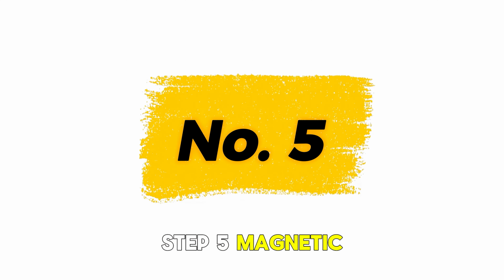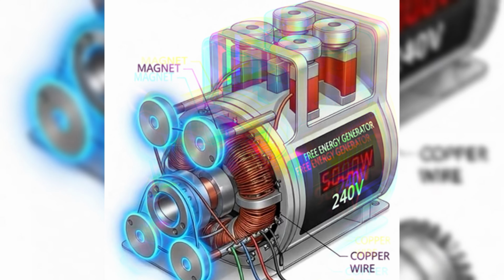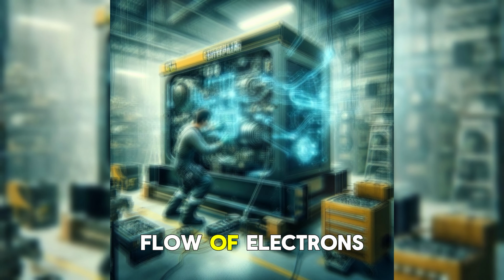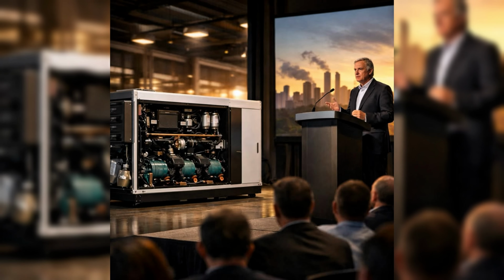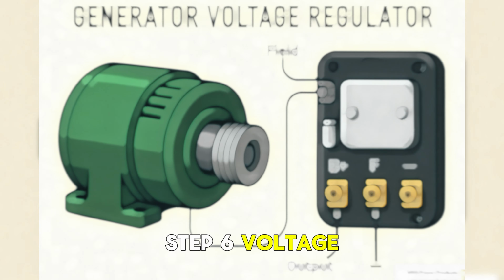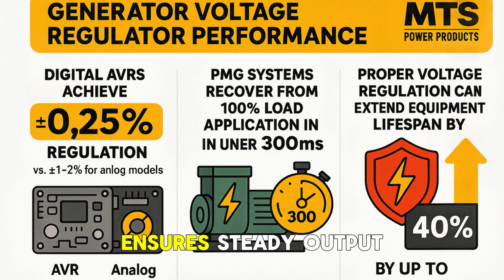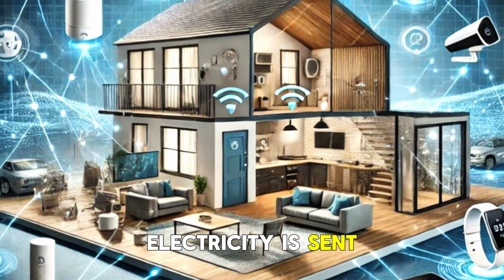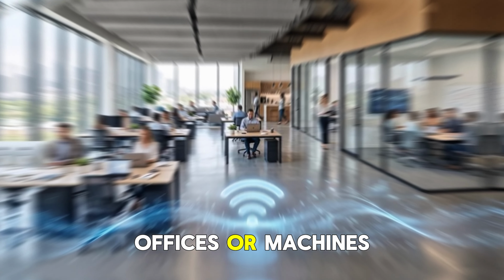Complete Working of Generator | Easy Explanation 👍🏻 || Quick Processes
How does a generator actually work?
In this video, we break down the complete process of a generator step by step in a simple and easy way. From fuel combustion to electricity production, you’ll understand how generators convert mechanical energy into electrical energy using electromagnetic induction.
We also explain the main parts of a generator like the engine, alternator, rotor, stator, and voltage regulator — and how they all work together to produce power.
Whether you're a student, beginner, or just curious, this video will help you clearly understand the science behind generators.
⚡ Topics Covered:
What is a generator?
How generators work
Electromagnetic induction explained
Parts of a generator
Step-by-step working process
Types of generators
📌 Perfect for: Students, beginners, and tech lovers.